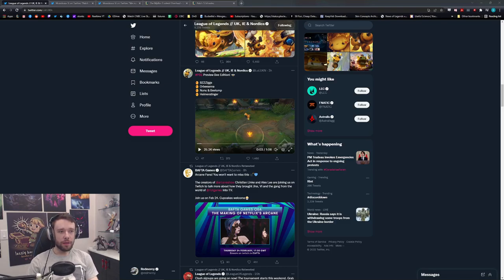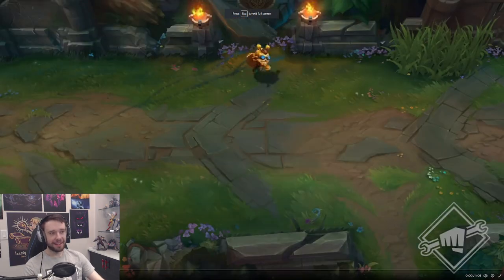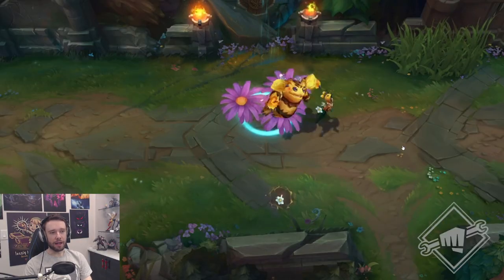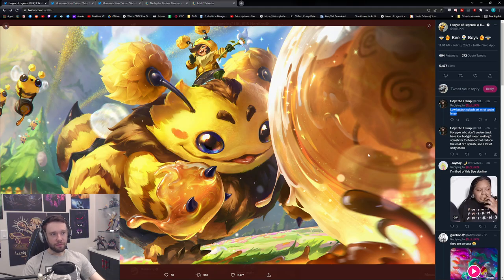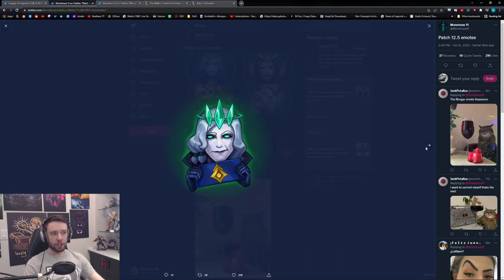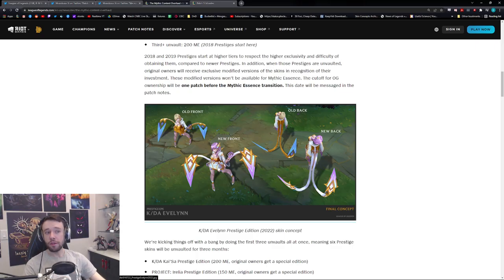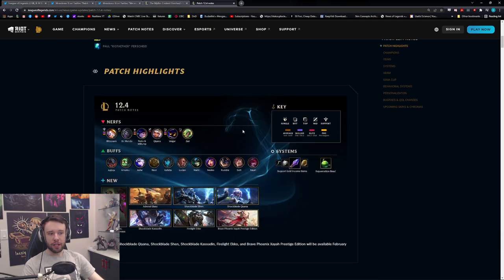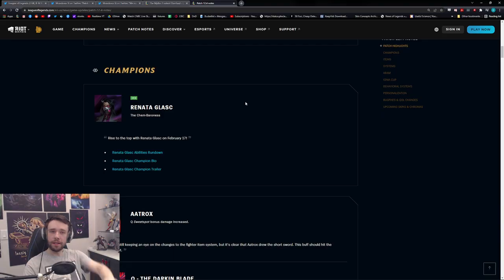BIG NEW UPDATES COMING TO LEAGUE OF LEGENDS!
New BZZZIGS, Orbeeanna, nunu & beelump and Heimerstringer with Renata coming out PLUS big balance changes coming to League!!

MASSIVE NEW UPDATES COMING TO LEAGUE OF LEGENDS!